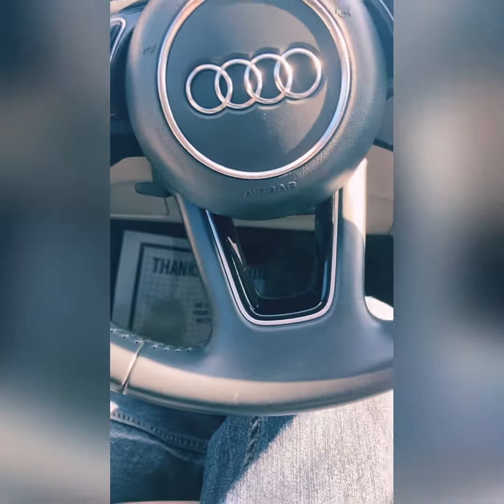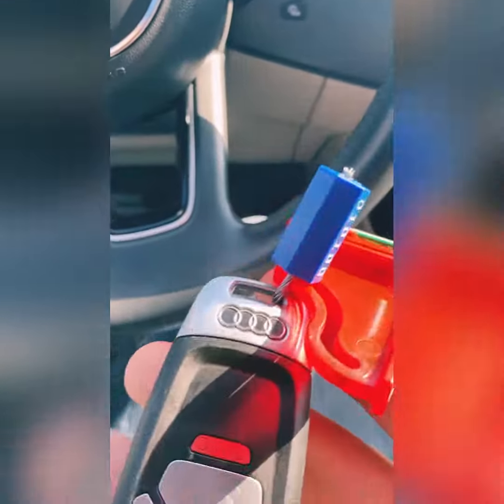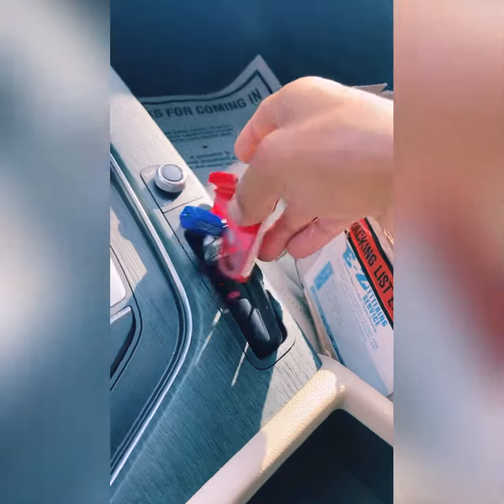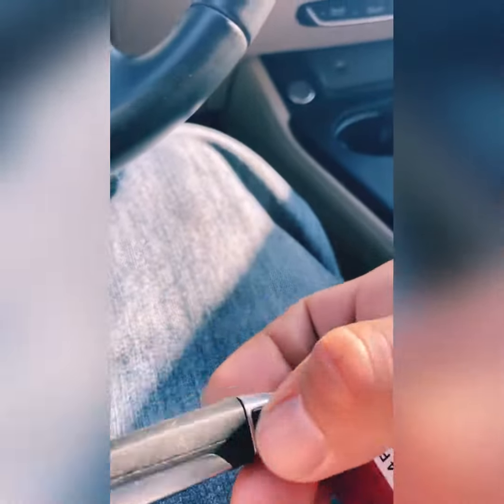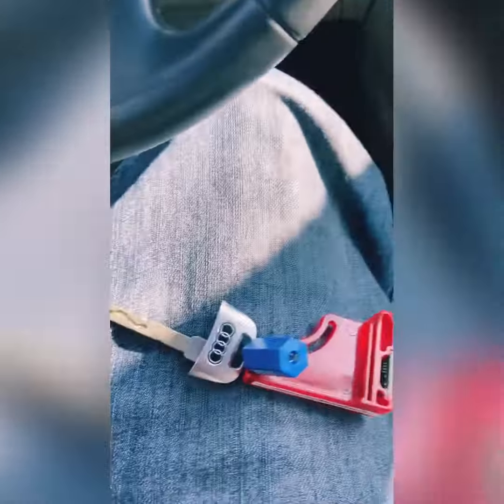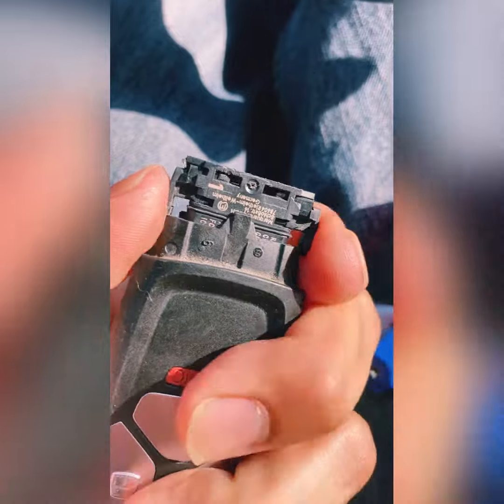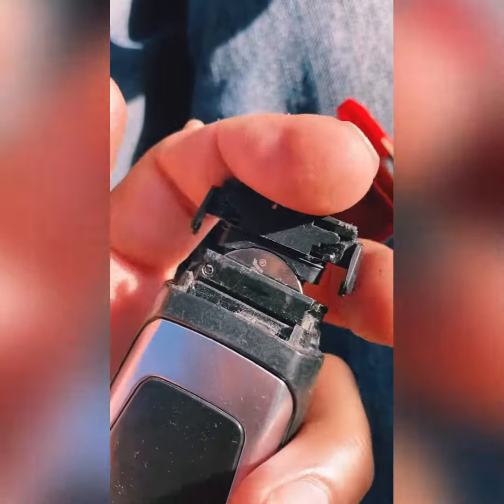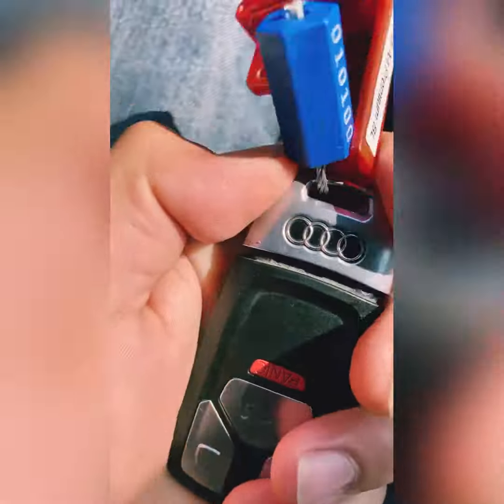Replacing an Audi key battery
Hi everyone this will work on pretty much all newer Audi keys.